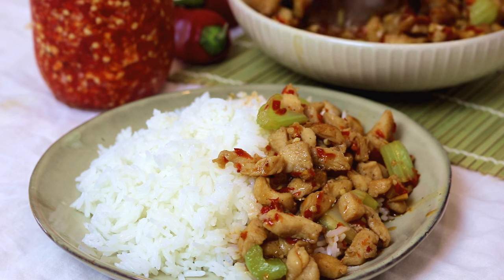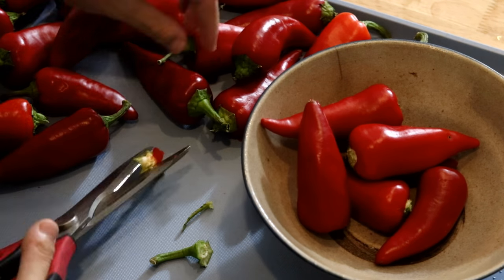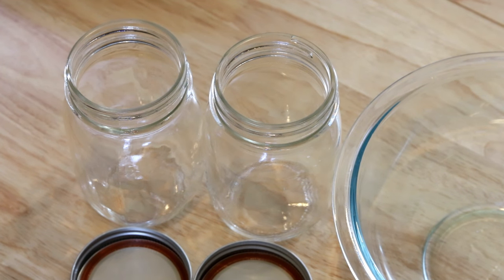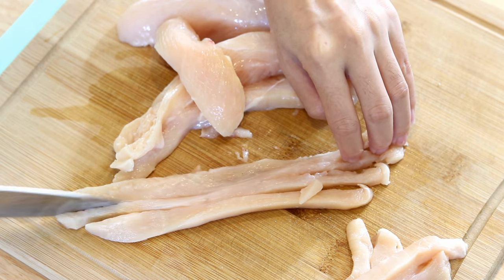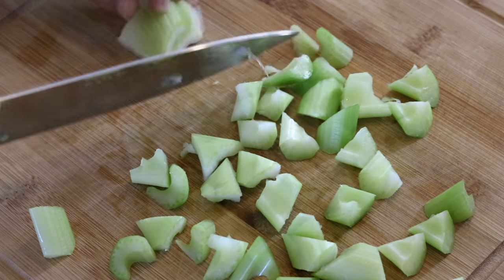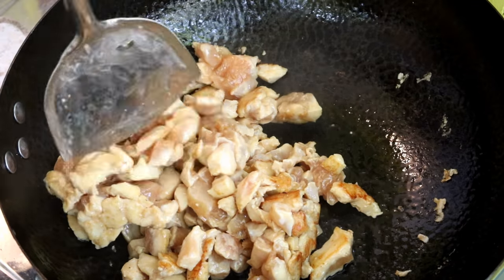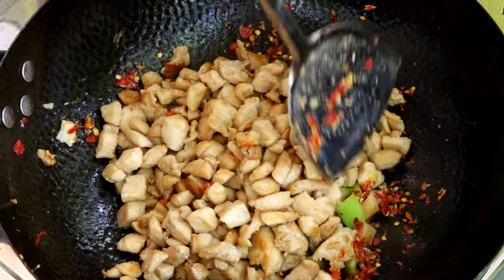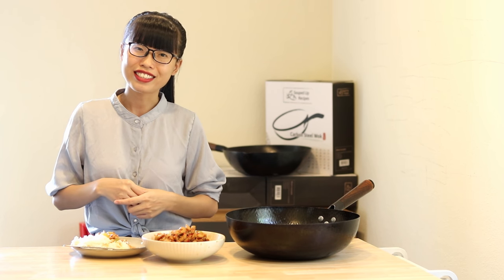Chicken w/ Chopped Chili Sauce Recipe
Today we are making duo jiao ji ding. Duo jiao means chopped chili sauce - a traditional Chinese ingredient. Once you made it, you gonna want to put it in everything. It is that good. Ji ding means diced chicken. So the name is pretty straight forward. This is also a Hunan style food. I call it “mom’s flavor” because I grew up with it.

INGREDIENTS FOR DUO JIAO
1.3 lb of red chilies
3.5 ounces of garlic
1 ounce of ginger
5-6 tbsp of salt
3 tbsp of sugar

INGREDIENTS FOR THE CHICKEN STIR FRY
1 lb of chicken breast
1.5 tbsp soy sauce
1.5 tbsp of Chinese bean curd [Amazon
1/2 tbsp of the oil from the bean curd jar
1/4 tsp of baking soda
1 tsp of sugar
1/4 tsp of salt or to taste
3 tbsp of cooking oil
1 cup of celery
1/4 cup of chopped chili sauce
2.5 tsp of cornstarch +1/2 cup of water